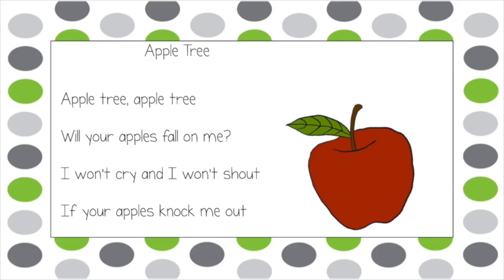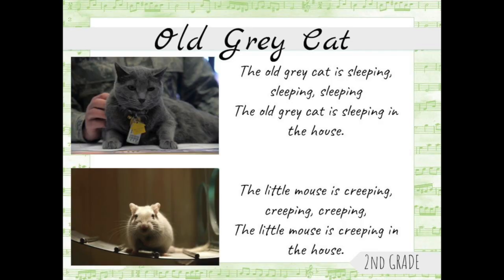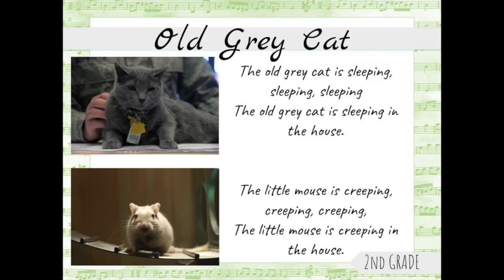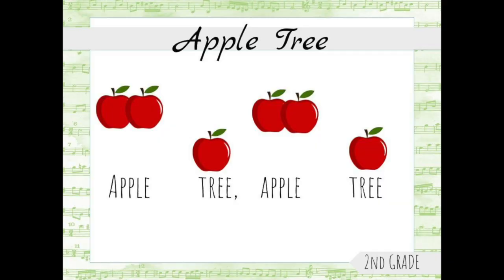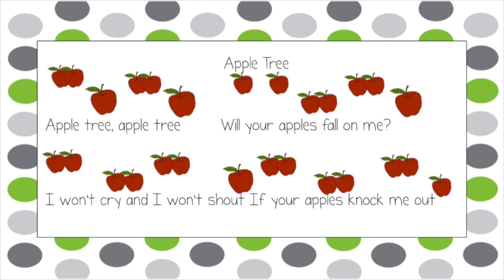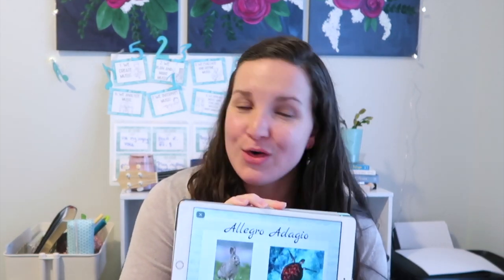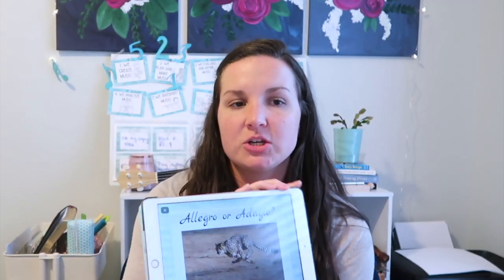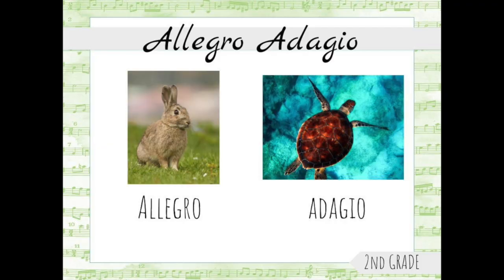WHAT I'M TEACHING 6 || 2nd grade, allegro and adagio, Apple Tree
It's great to talk about IDEAS for teaching elementary music, but it's completely different to actually put together lessons. In these What I'm Teaching this Week videos, I'll be talking about EXACTLY what I'm teaching in elementary music! These are replays from the Tuesday night live sessions on Instagram (@beccasmusicroom).

Happy teaching!
Becca

//HELPFUL LINKS